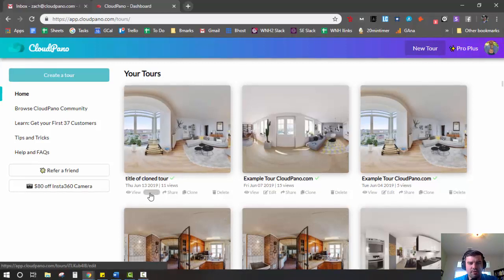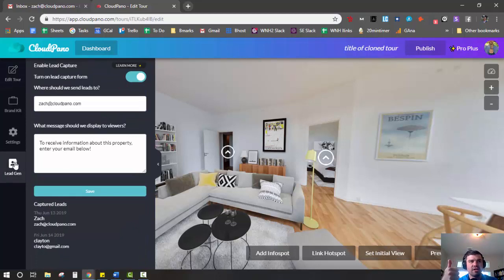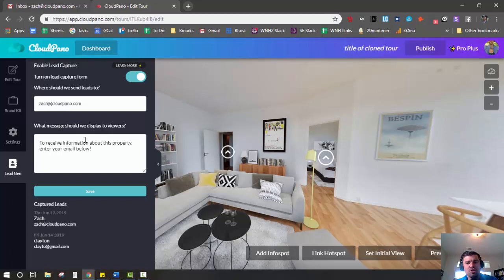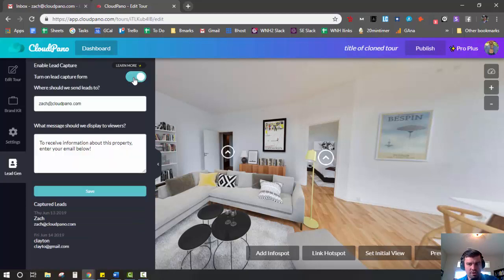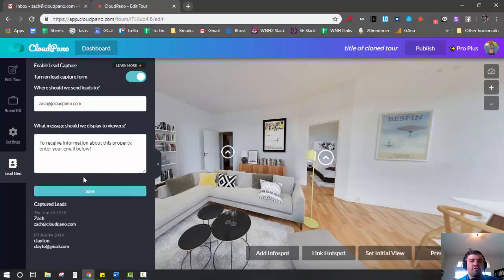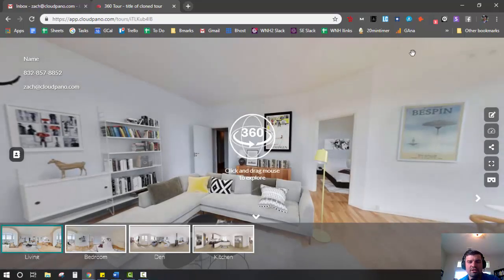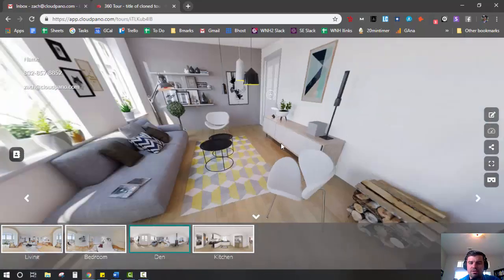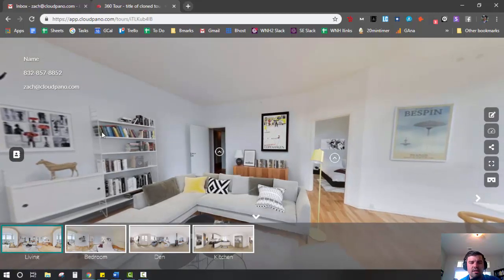Lead Generation Feature Explained How To Make Passive Income From Virtual Tours